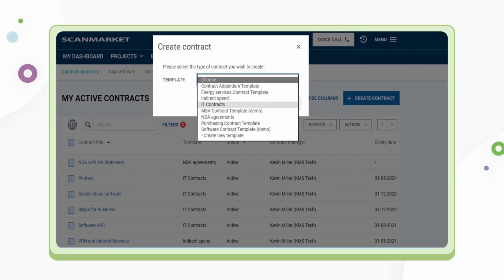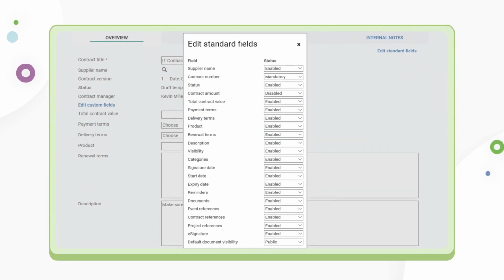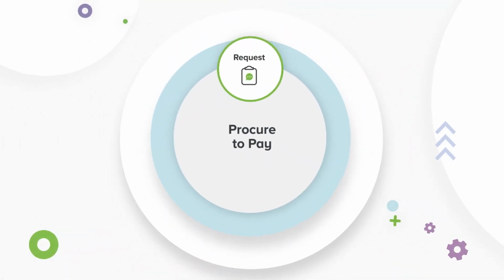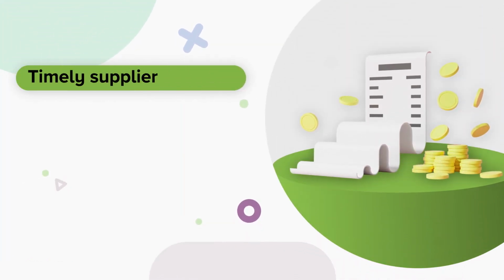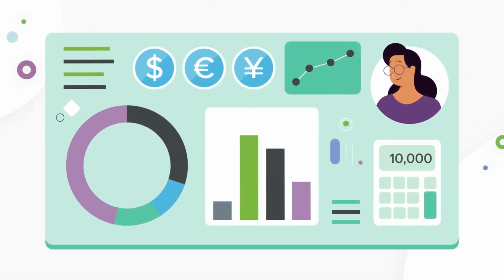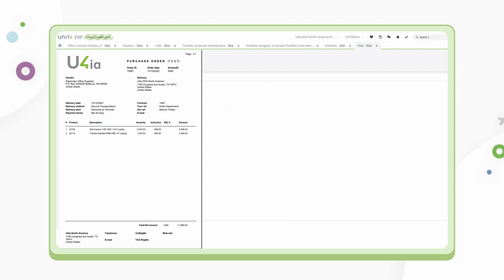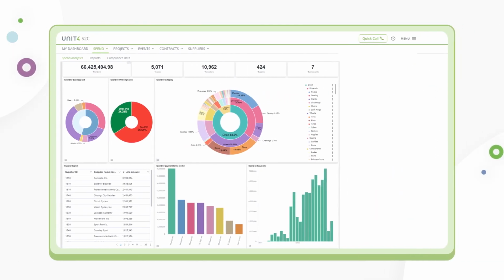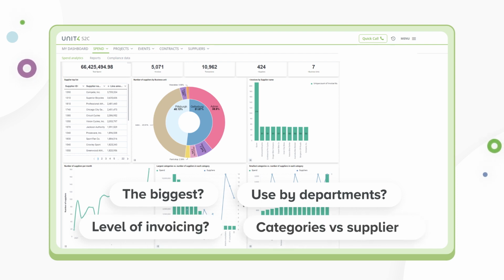Optimize your spend management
Watch our demo video to see how Public Sector organizations can empower their finance teams and decision-makers with smarter budgeting tools:

• Effectively manage your budget with a single source of truth.
• View budget dashboards with grants, capital and people.
• Find workspaces designed for finance users, with flags if you are nearing a budget threshold.
• Respond faster to changing priorities by making proactive adjustments based on facts.
• Provide full transparency of costs and dependencies, with a streamlined approval process.
• View your people costs and benchmark salaries, where you have skills shortages, to support your workforce planning.